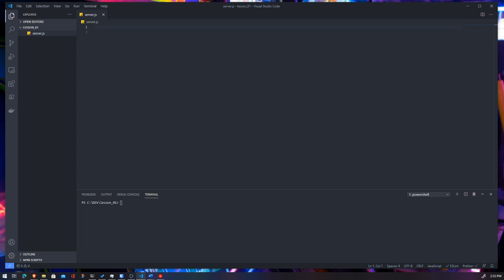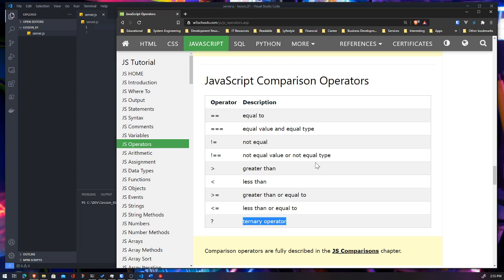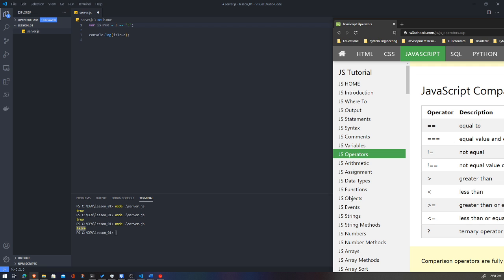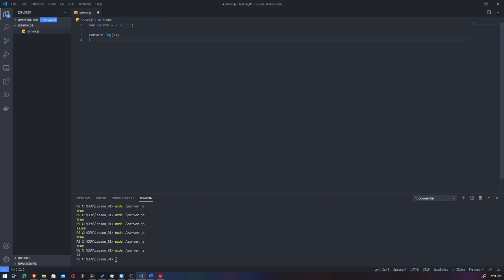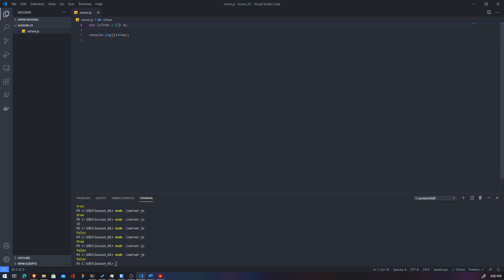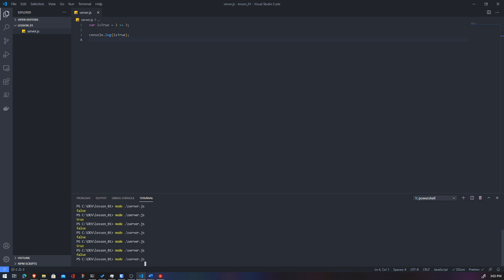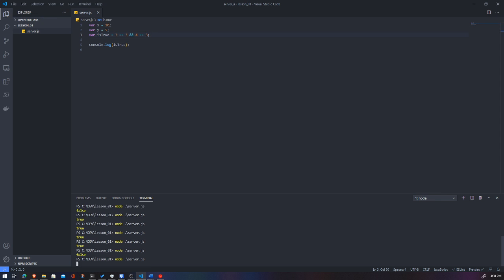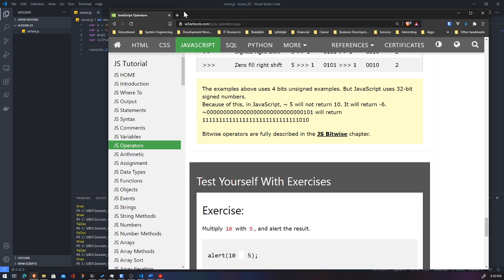Learn JavaScript Basics - Evaluation && Logical Operators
I go over evaluation, and logical JavaScript operators